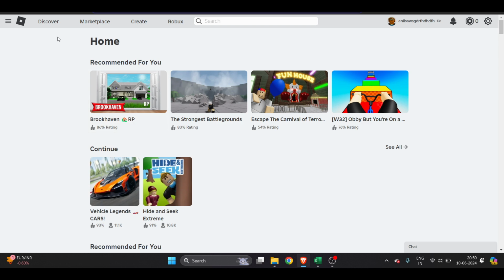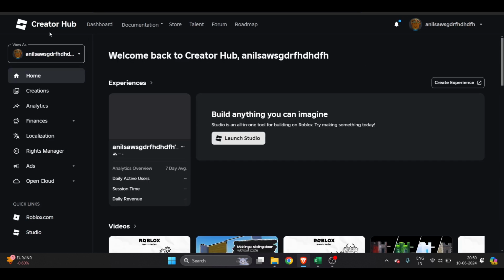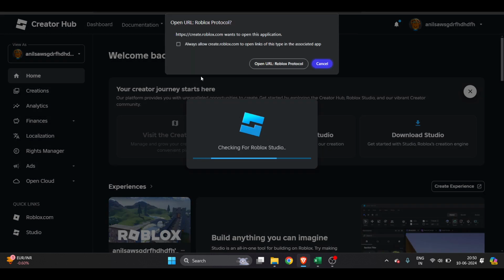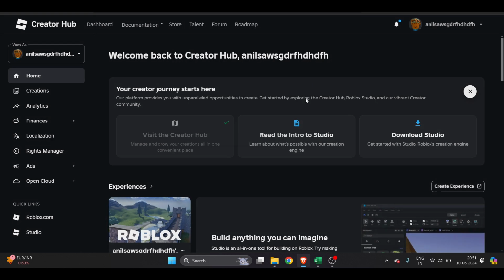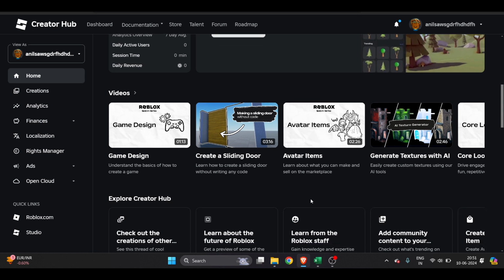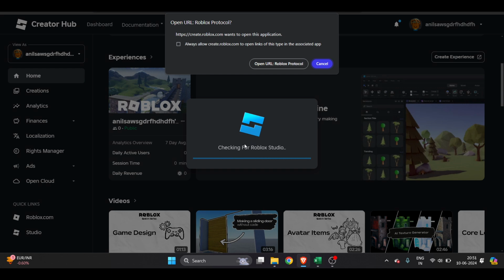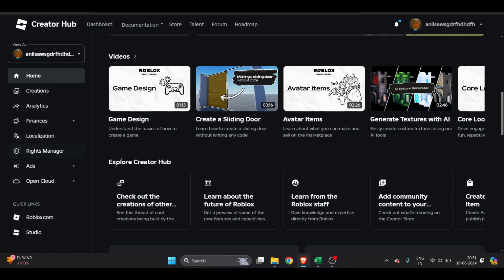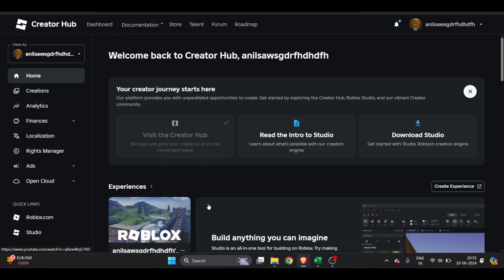HOW TO CREATE A ROBLOX GAME ON MOBILE (2024) FULL GUIDE